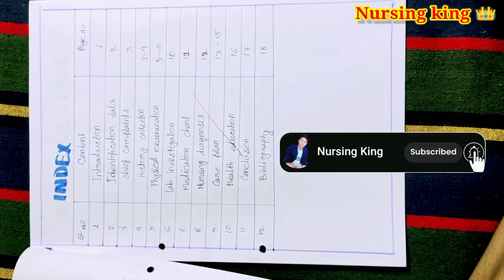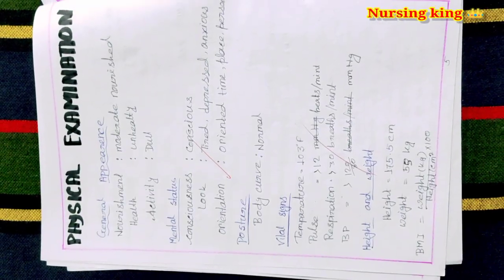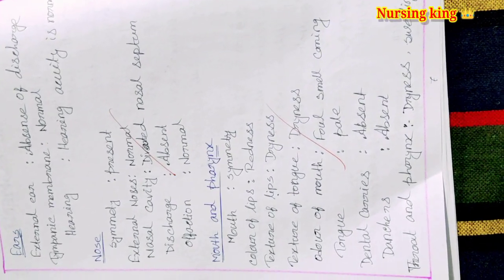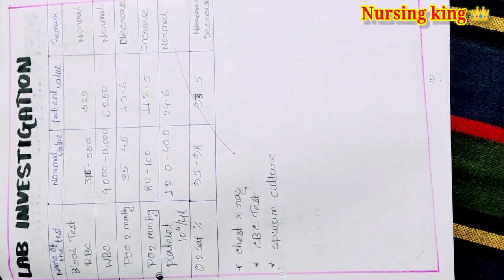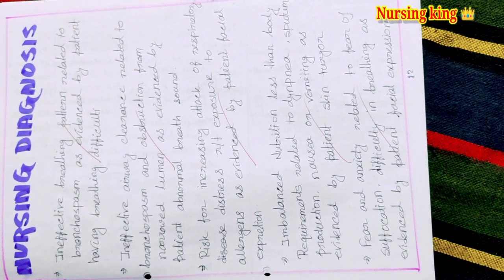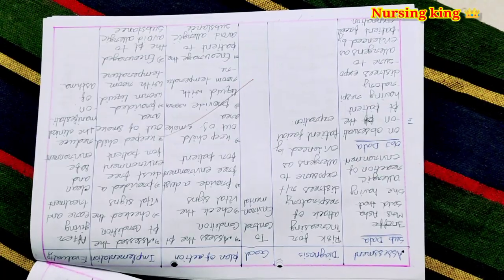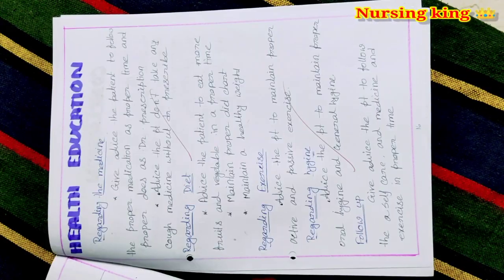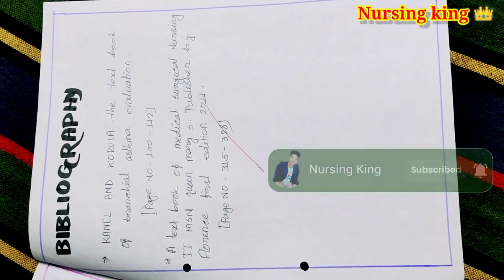Nursing care plan on asthma📚। bronchial asthma care plan। Bronchial Asthma।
✅Your Queries -